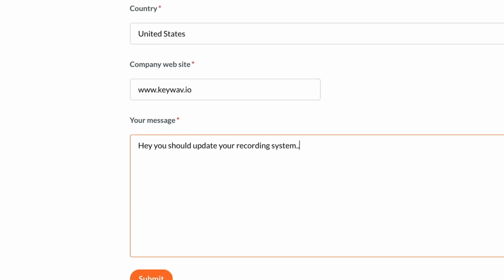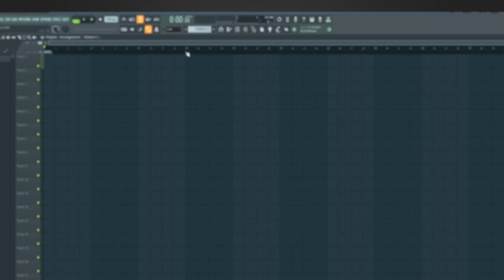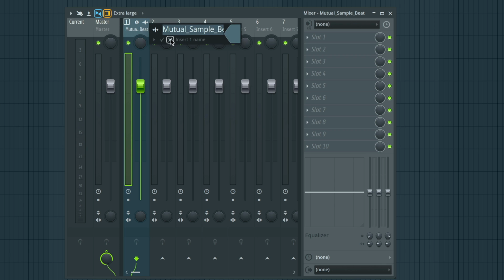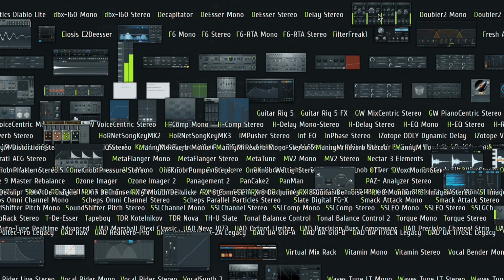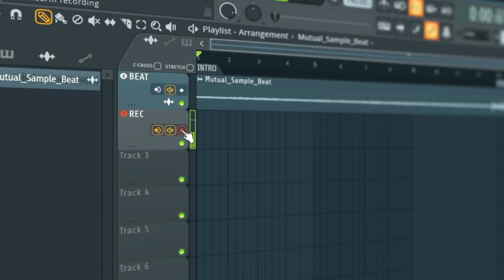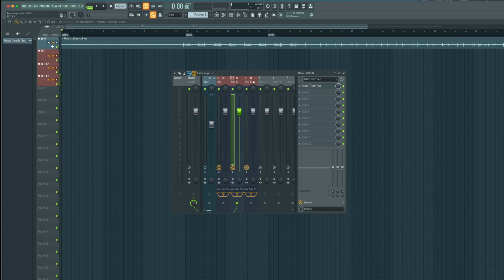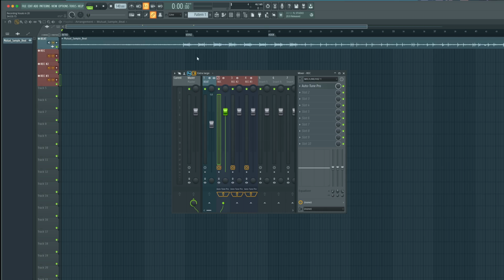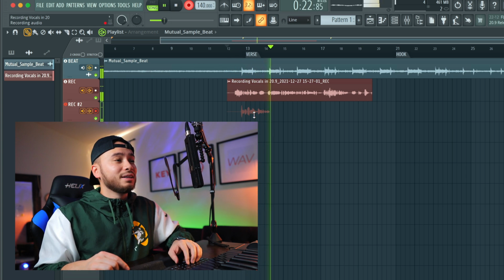How to RECORD VOCALS In FL Studio | a NEW way to RECORD!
🎛️ Download Vocal Presets (FL Studio & Waves Plugins available)

Time Stamps
00:00 - Intro
00:45 - Start from Scratch
00:57 - Adding Time Markers
01:28 - Adding a 2-Track Beat file
02:40 - Tip #1
02:58 - Tip #2
03:08 - Setting up Record Tracks
04:05 - Audio Input Source
04:29 - Record Options
04:50 - Arm/Disarm Recording
05:15 - Clone feature
06:08 - Save Recording Template
07:14 - RECORD VOCALS
08:25 - Outro

how to record vocals in fl studio
how to record vocals in fl studio 20.9
recording vocals
record vocals in fl studio
easy way to record vocals in fl studio
saving template in fl studio
save recording template in fl studio
fl studio 20.9
new way to record in fl studio
how to set up recording template in fl studio